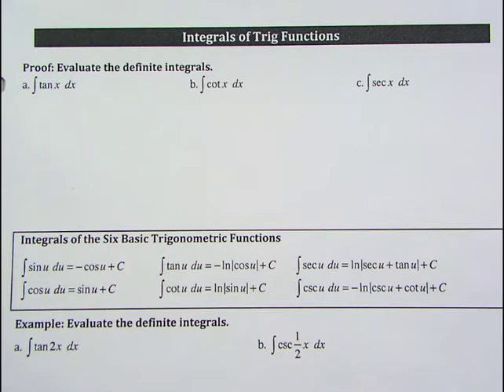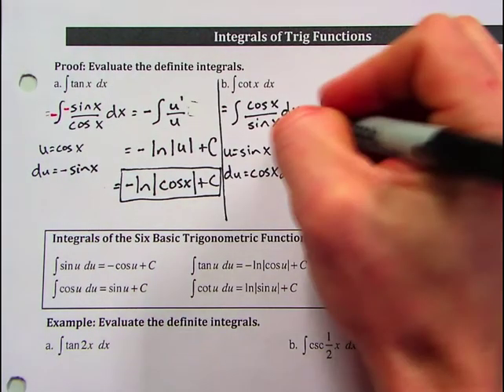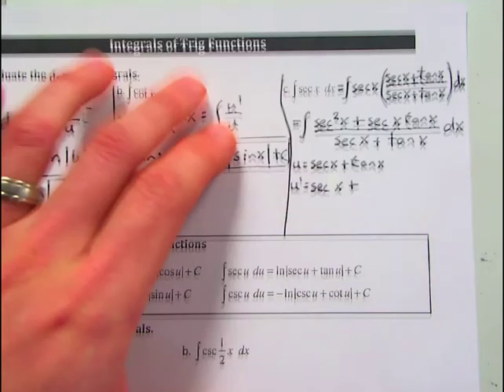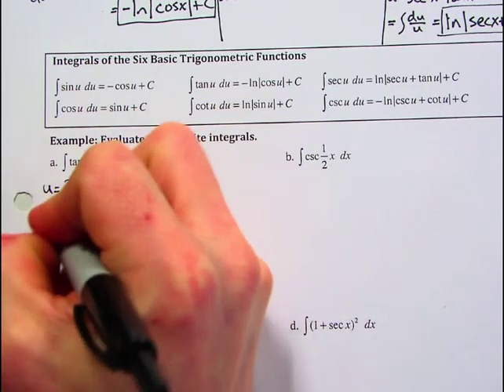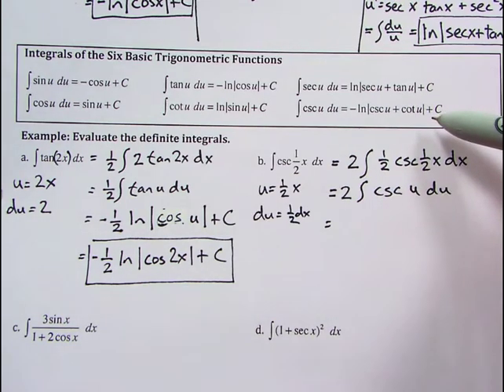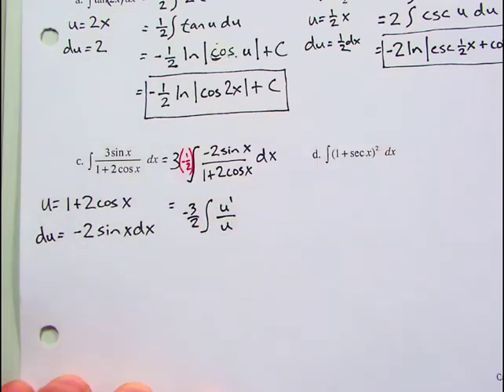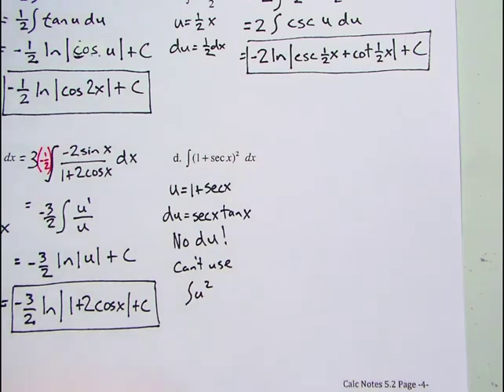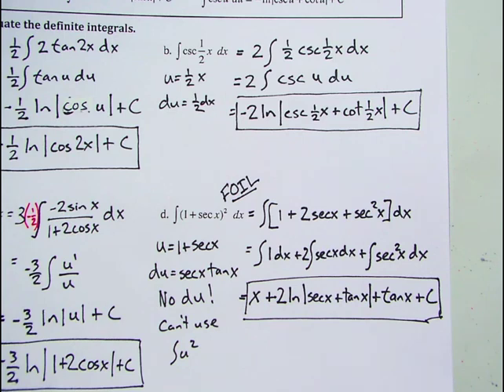Calc Notes 5 2b Integrals of Trig Functions